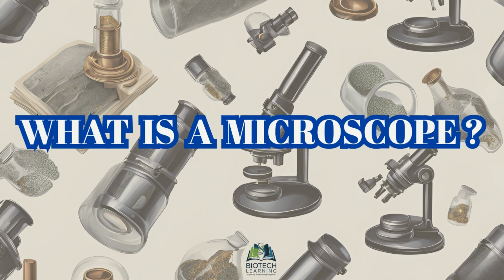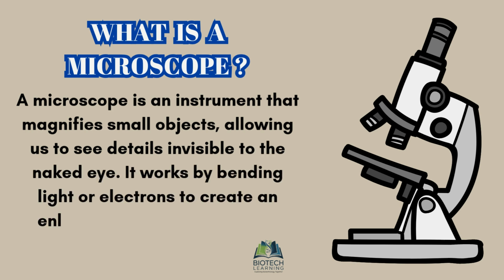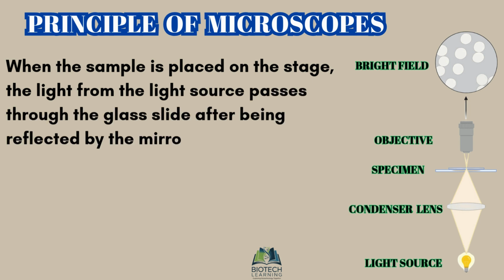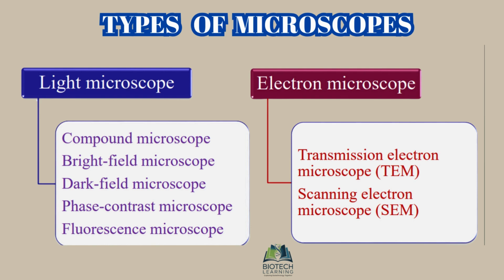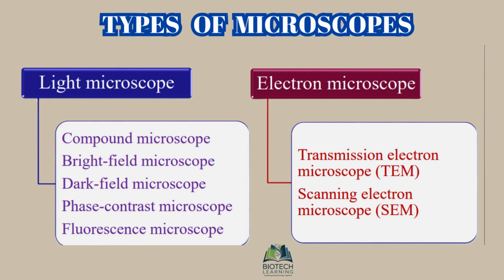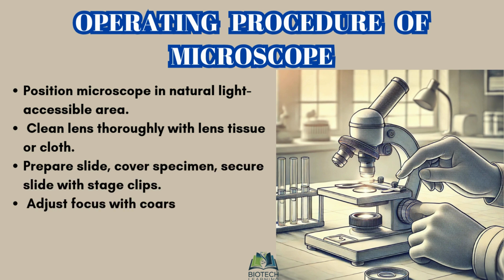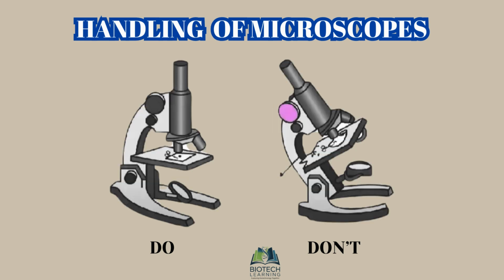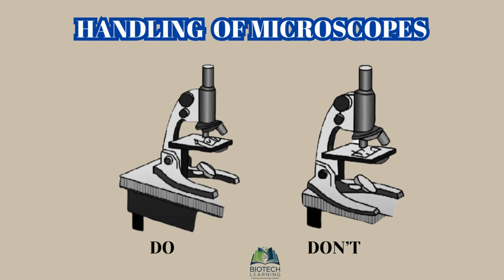The Microscope! what is microscope, History, Types, Operating Procedure, Handling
"Microscopes have opened the door to a world unseen by the naked eye, revolutionizing science and medicine. In this video, we explore the fascinating history of microscopes, the various types—from light microscopes to electron microscopes—and their groundbreaking applications in biology, medicine, and beyond!

🔬 What you'll learn in this video:

The invention and evolution of microscopes
Different types of microscopes and how they work
Real-world applications in science, medicine, and technology
Fun facts about microscopes
Join us as we dive into the microscopic universe and uncover how this essential tool continues to shape our understanding of life!